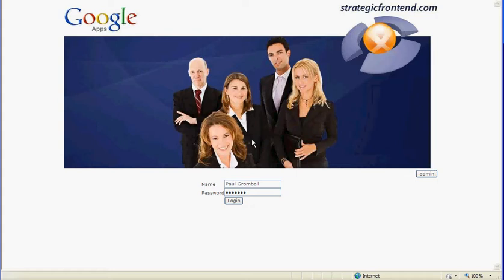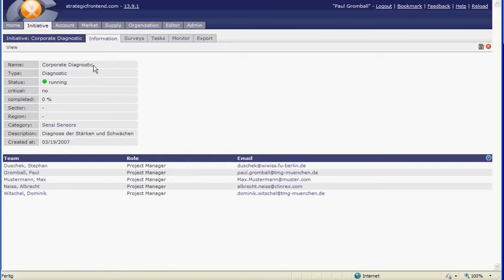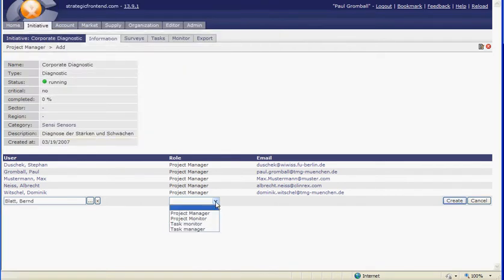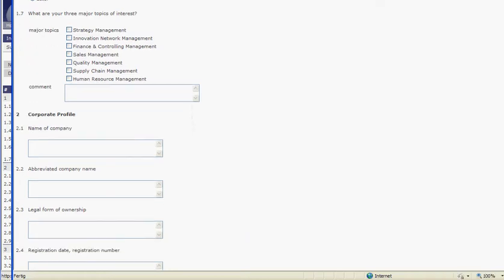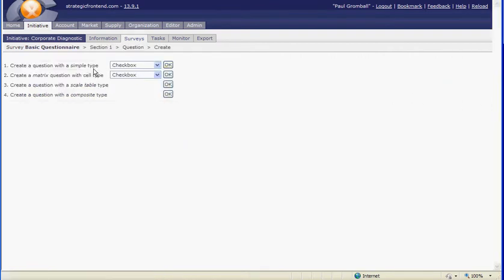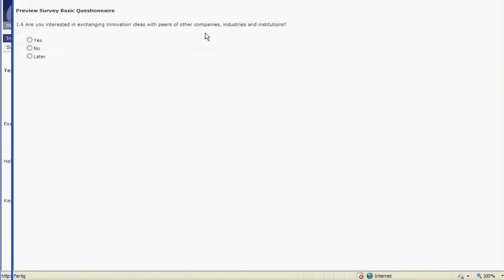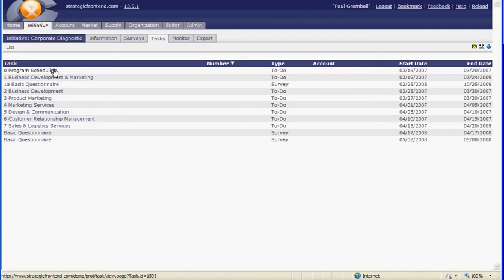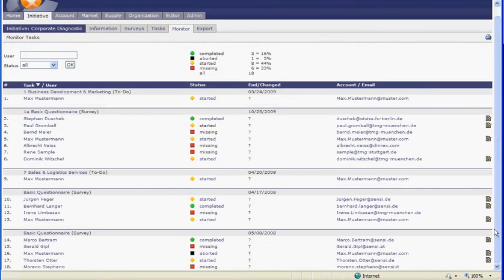15. MyDiagnostic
Using world scans for early warning